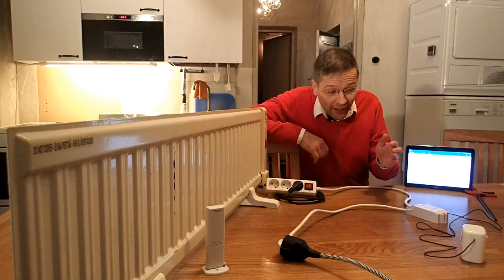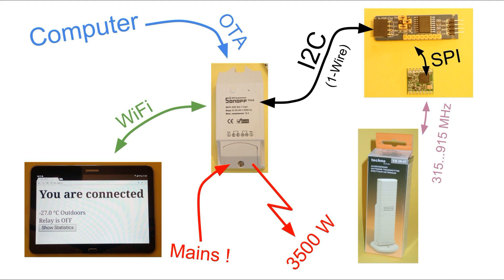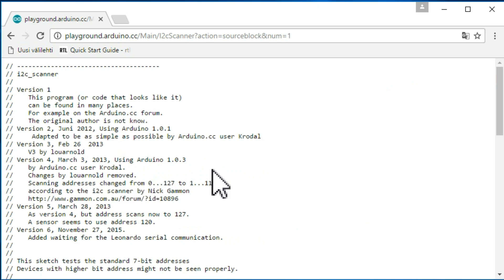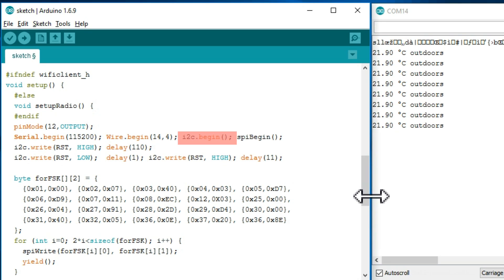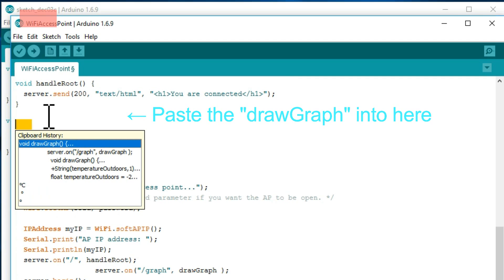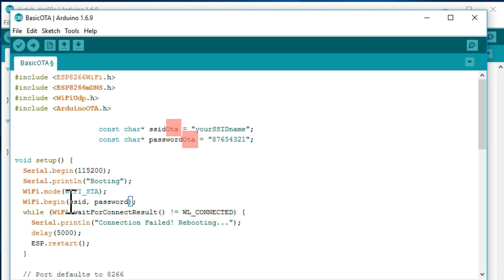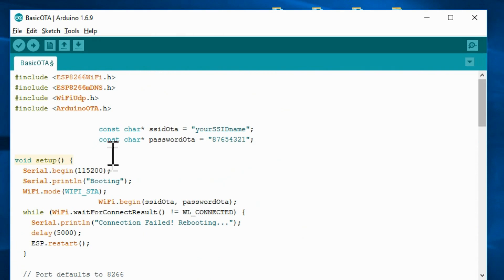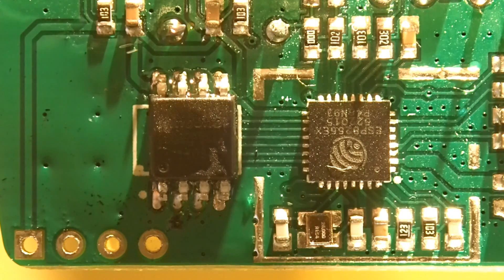#8 Sonoff TH16 programming and the I²C bus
An ESP8266 based wireless weather station that works more than 1 year with a pair of ordinary batteries.

We use here:
- an ESP8266 based Sonoff TH16 WiFi socket
- Technoline TX-29IT wireless thermometer
- RFM96 radio module (sx1276 chip)
- PCF8574 I/O Pin Expander.

This is the first time I have seen a functioning system where the FSK modulation is used with RFM95 (LoRa) radio modules.

And I think this is the first document where the preamble 0xAAAAAAAAAA and synchronization word 0x2DD4 of the TX-29IT protocol are told.